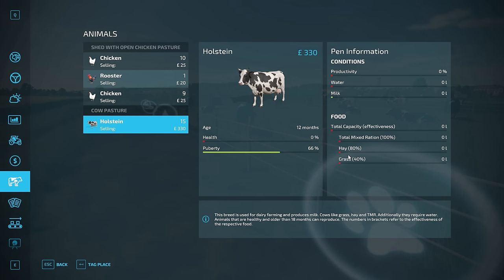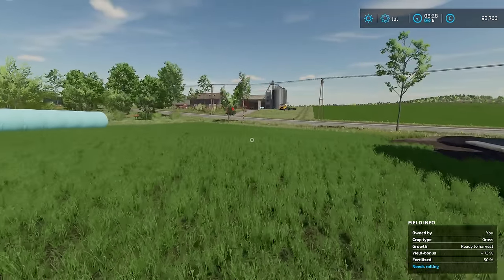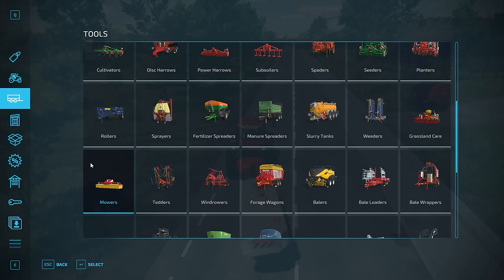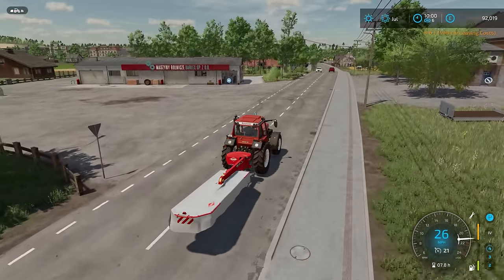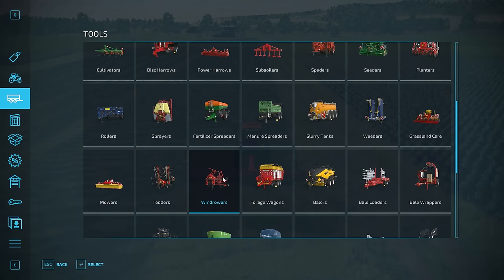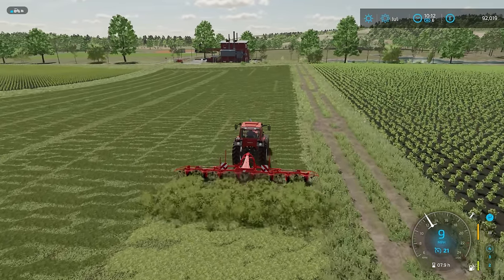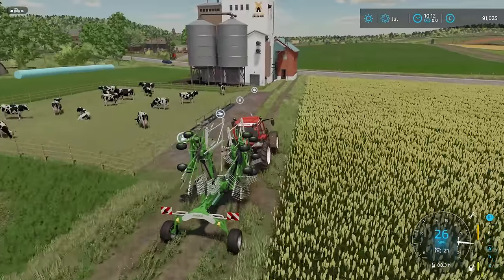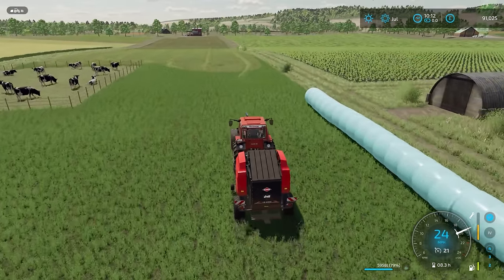INTO THE WATER!! WE HAVE COWS | Farming Simulator 22 Premium Edition Zielonka - Episode 18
Nourish your Farming Simulator 22 experience with the Premium Expansion!

New Map: Zielonka
Our new map, inspired by Central European regions, is built on rich soil - perfect for putting down roots of new crops and businesses.

Three New Crops
Carrots, parsnips, and red beet are added to crops and require special equipment - like the top lifting harvester ZKIV by Dewulf. New production chains included!

35+ New Machines
Dewulf, Gorenc, Agrio & WIFO debut in the series while BEDNAR, Fiat, GRIMME, Kverneland, SaMASZ & others also extend the garage.